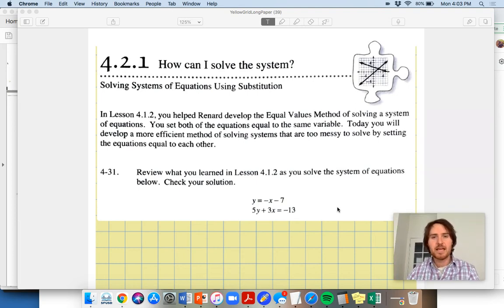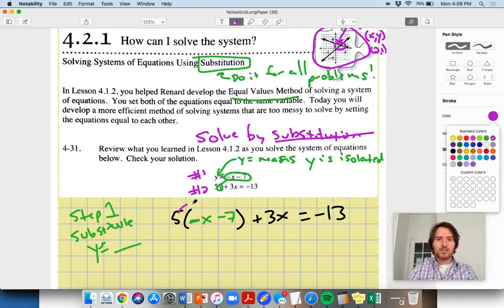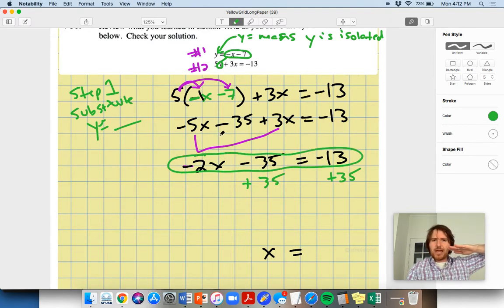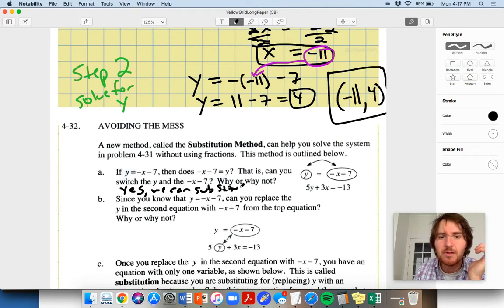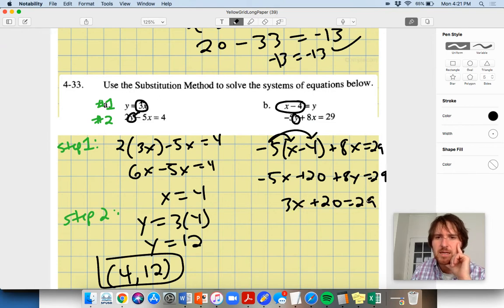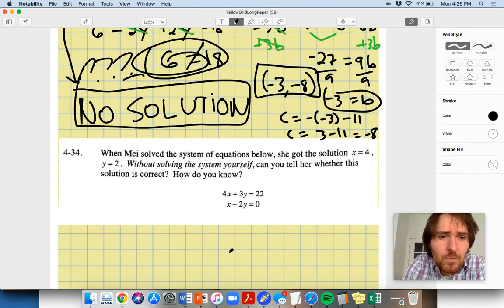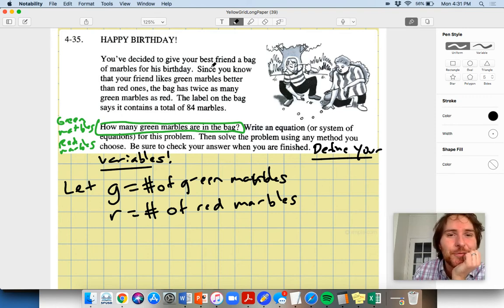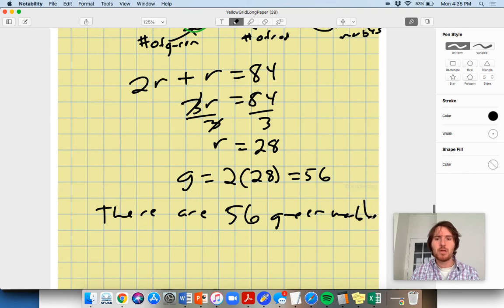4-31 to 4-35 completely explained (asynchronous lesson)